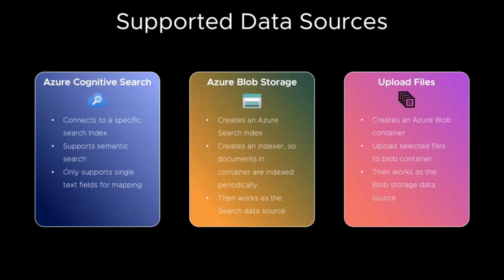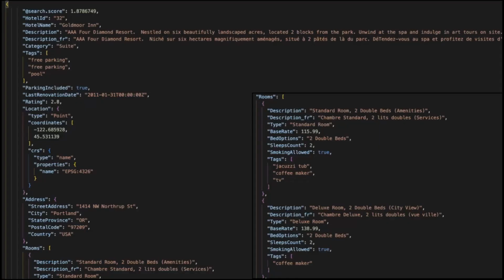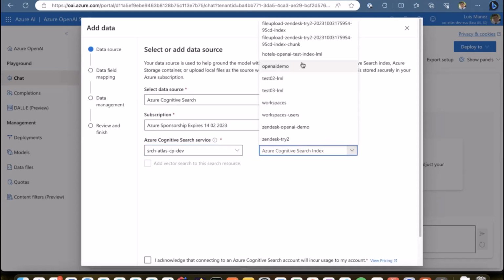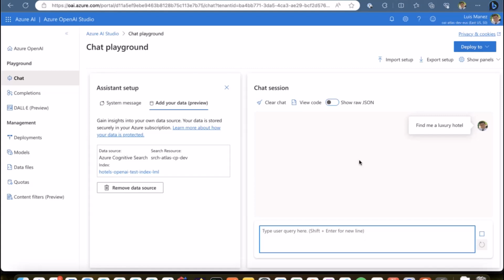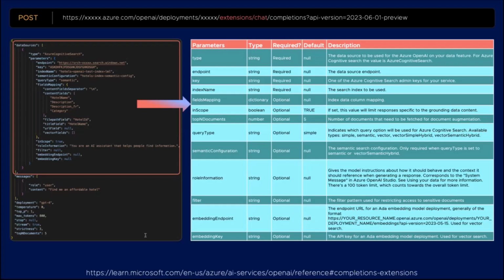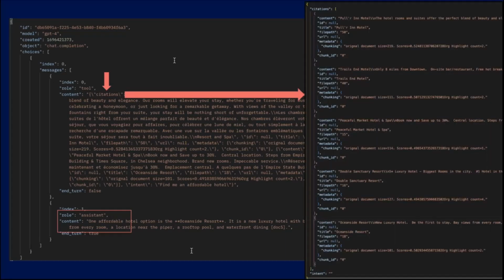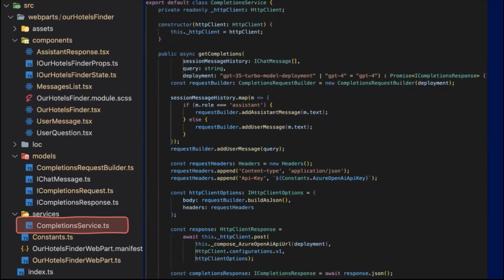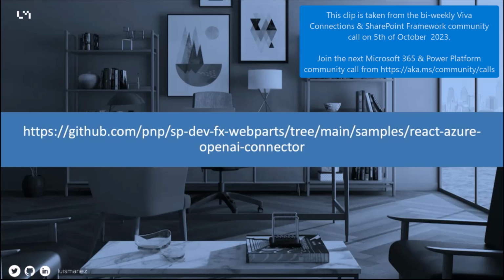Calling Azure OpenAI with data connector from an SPFx web part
📺 In this 12 minute developer-centric video, Luis Mañez from ClearPeople showcases how to call Azure OpenAI with a data connector from an SPFx web part.

This demo was taken from the Viva Connections & SharePoint Framework community call on the 5th of October 2023. Join the next call!

✨ Presenter
Luis Mañez (ClearPeople) | @luismanez